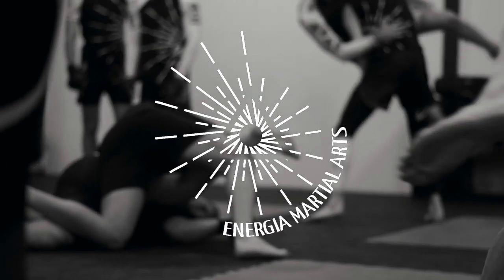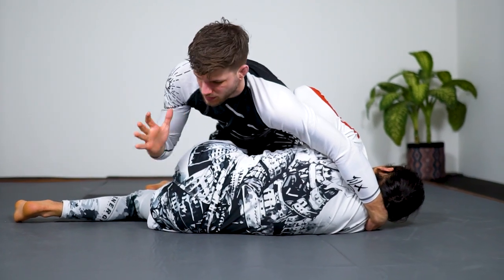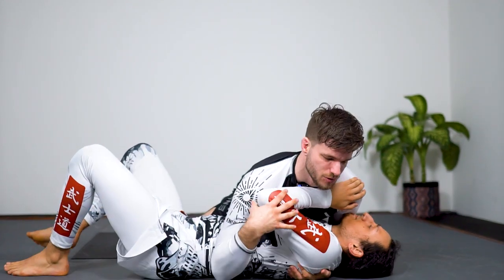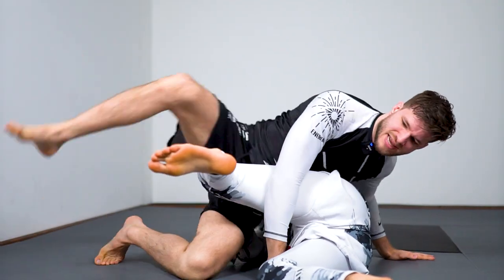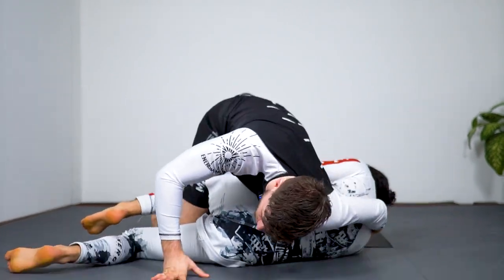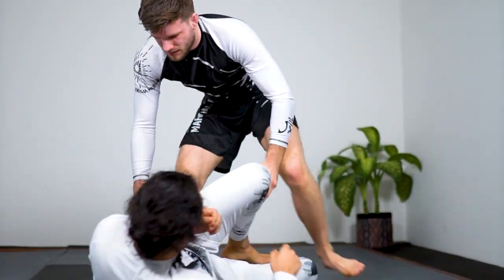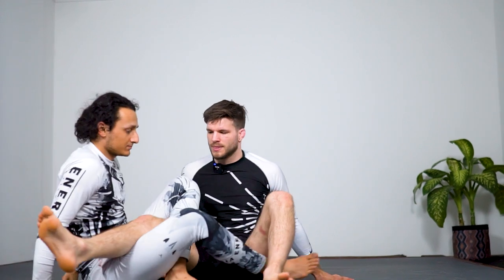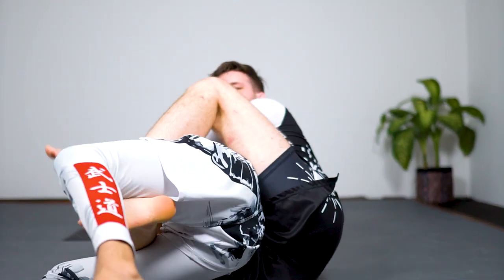Bolo backtake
There are so many ways to do a rolling backtake but let's dive into some. We'll look a t a basic entry, twister side control, cradles, single leg X and much more. Have fun practicing!

Chapters
0:00 - Start
0:25 - Entering the backtake
3:45 - Variation
5:03 - Troubleshooting
5:47 - Cradle entry
7:07 - Single leg x entry
7:35 - 411entry
8:37 - De La Riva entry

Instruction: Tum Energia
Assisting: Ufuk Usma
Video and editing: Ward Lemke